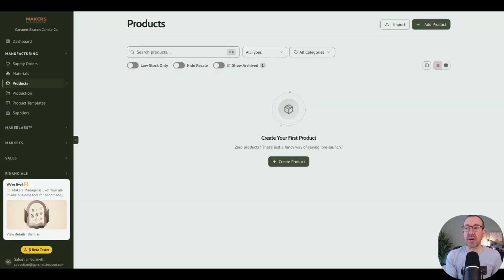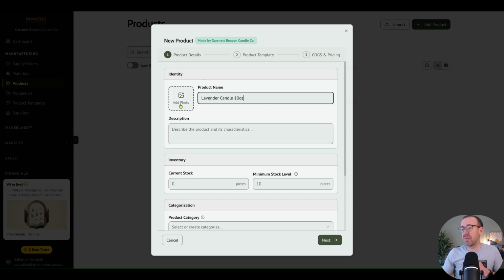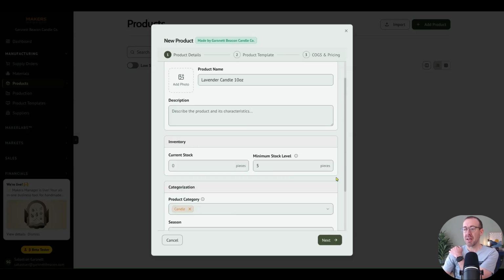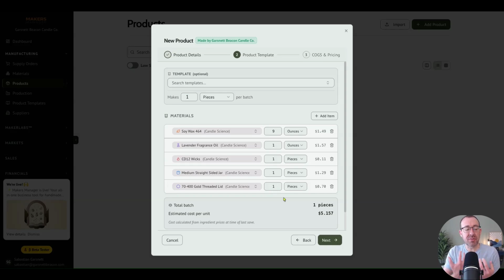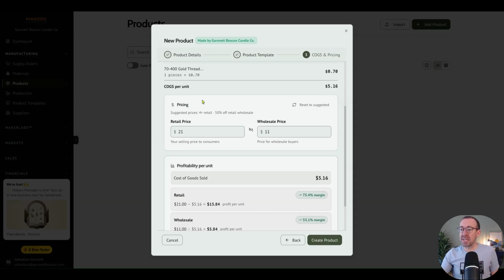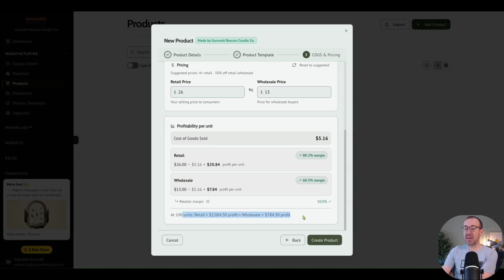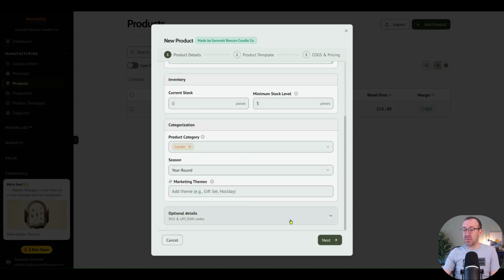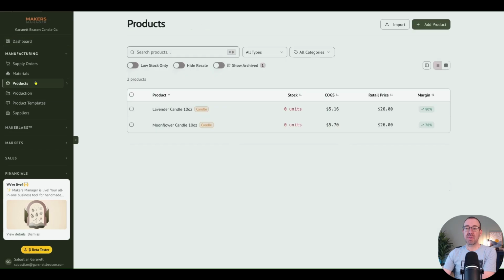How to Create Products in Makers Manager (with Recipe Costing and Pricing)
Welcome back to Makers Manager. In this walkthrough, co-founder Sabastian Garsnett shows you how to turn your materials into finished products, build out your recipe, and see your real cost of goods and profit on every unit.
Make sure your materials are in first. Once they are, this is where it all comes together: every material that goes into a product, what it truly costs you to make, and what you should charge to hit your numbers.
Here is what we cover:

The three product types: product, product bundle, and resell item, and when to use each
Naming products with size or variant so you can read your inventory at a glance
Setting current stock and minimum thresholds to trigger a make-more alert
Categories, season, and marketing themes for cleaner sorting
Optional UPC and SKU fields
Building your recipe: adding every material and the exact amount used
Why labels and warning labels belong in your recipe for accurate pricing
Watching your estimated cost update live as you build
Production specifications: pour temps, cure times, and production notes
Suggested pricing from your multiplier or margin, and setting your true retail and wholesale prices
Seeing profit per unit, profit margin, and a 100-unit projection as a gut check
Low product alerts on your dashboard

ABOUT MAKERS MANAGER
Makers Manager is business management software built by makers, for makers. Inventory, recipe costing, production, and reporting in one place, designed for small-batch and handmade product businesses. No more spreadsheets, no more factory software that was never meant for you.

Plans start at $9/mo.

NEED A HAND?
Inside the app, click your profile, then Help & Support to search guides or open a ticket anytime.